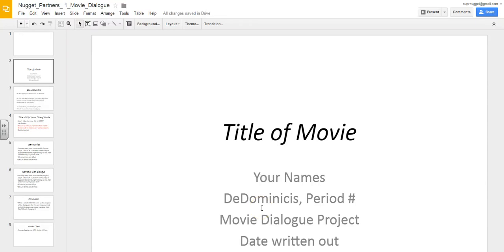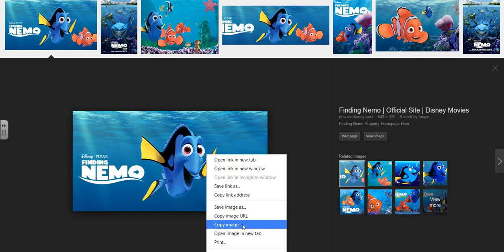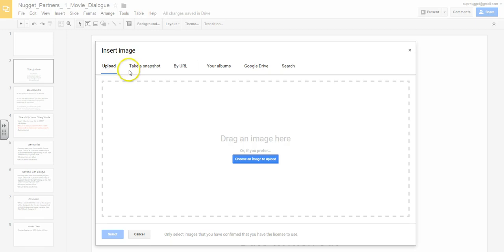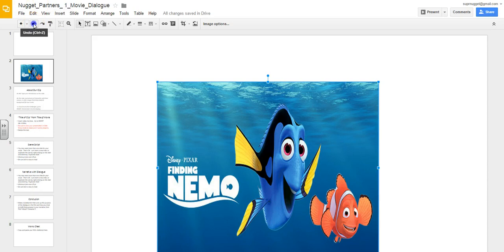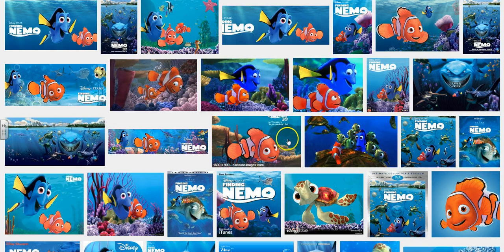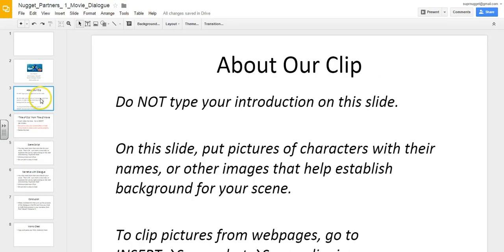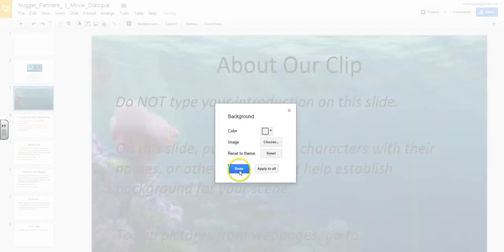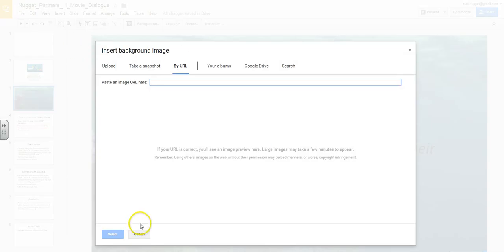Google Presentations How to insert images and background images